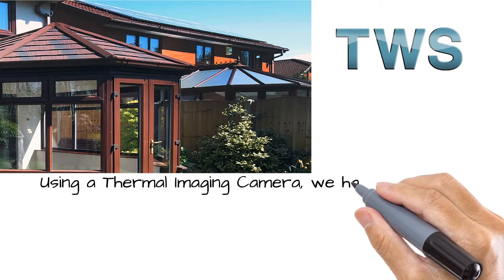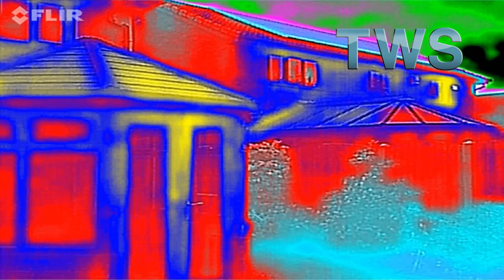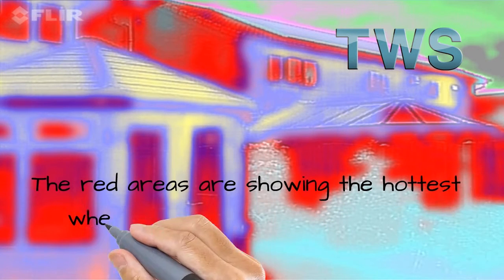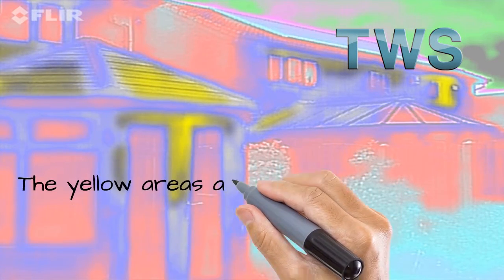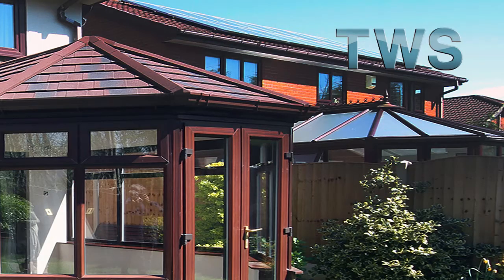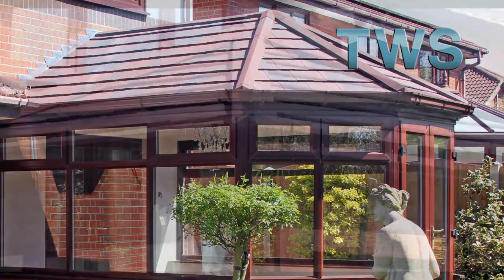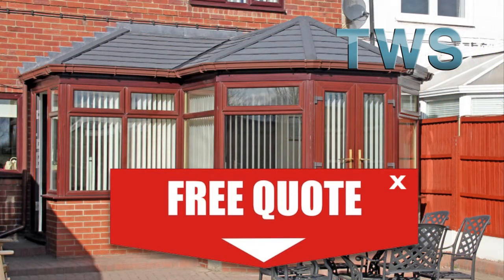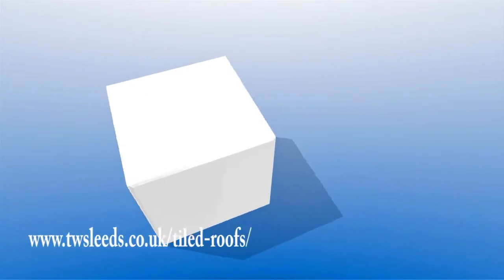Tiled Conservatory Roof | Thermal Efficiency | Images Showing Thermal Properties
Tiled Conservatory Roof | Leeds | Thermal Efficiency | Images Showing | Thermal Properties
Using a Thermal Imaging Camera, we have illustrated the thermal efficiency of a tiled conservatory roof in comparison to the lack of thermal efficiency of a polycarbonate conservatory roof.

The image was shot before the sun came round onto the roof to enable the thermal camera not to be influenced by the heat from the sun and just show the internal heat escaping through the conservatory roof.

The red areas are showing the hottest where the most heat is escaping directly over the heat source

The yellow areas are showing the coolest part of the thermal image where there is no or very little heat escaping. Ensuring that the conservatory will stay warm in winter whilst keeping out the heat from the sun in the summer months.

To find out more how our Tiled Conservatory Roof allows you to have an extension to your living space that you can use comfortably all year round.

Externally the Tiled Conservatory Roof is aesthetically superior to its conventional rival, insofar as its tiles and cappings are streamlined and unobtrusive.

Not relying on bulky portal frames, concrete or brick columns, its lightweight facet provides for more options in relation to window and door selection.